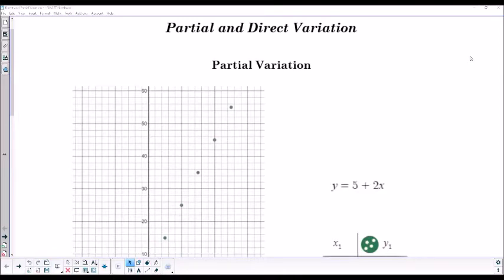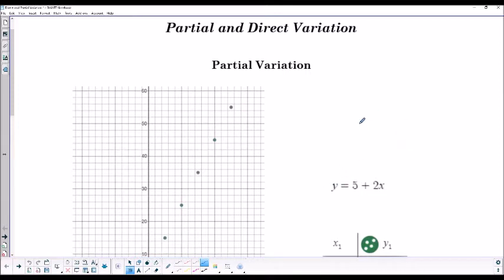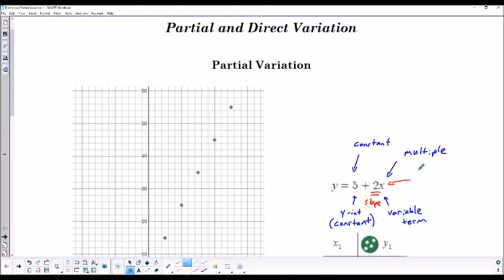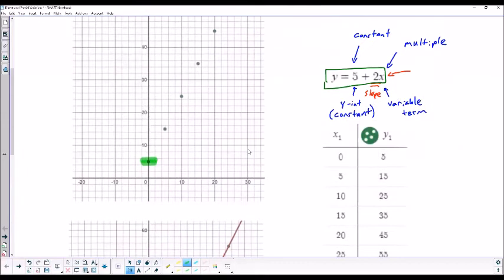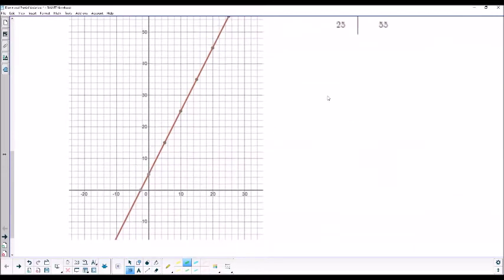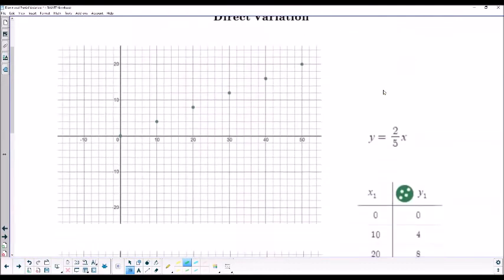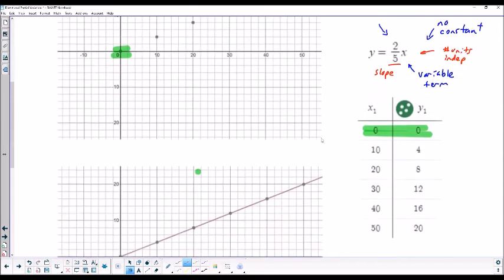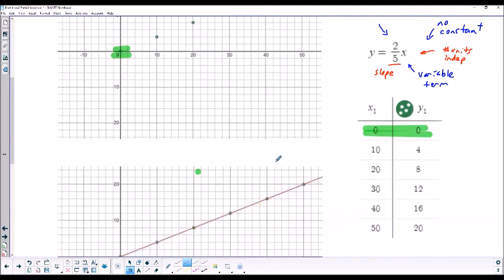Linear Relations concepts VII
Direct and Partial Variation